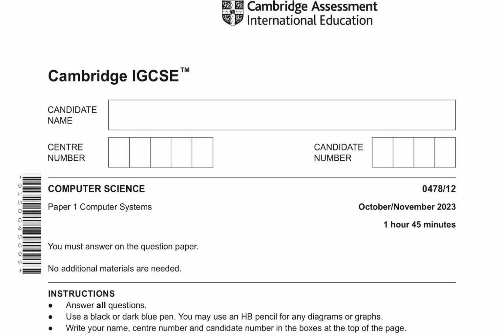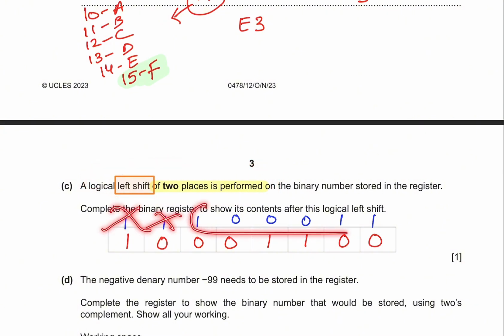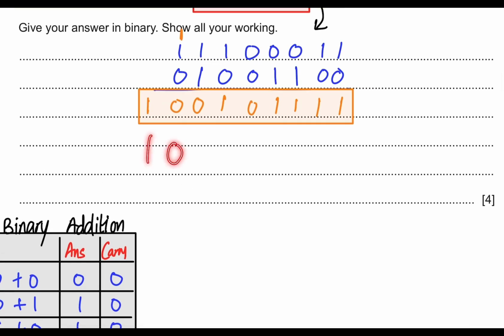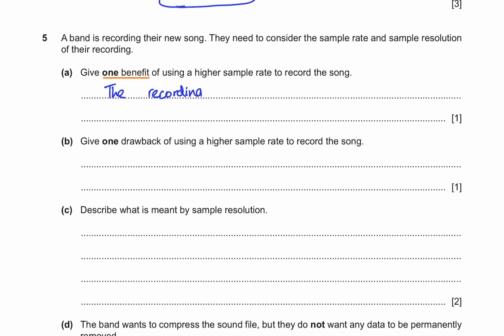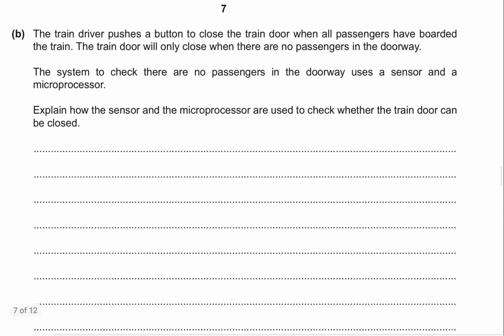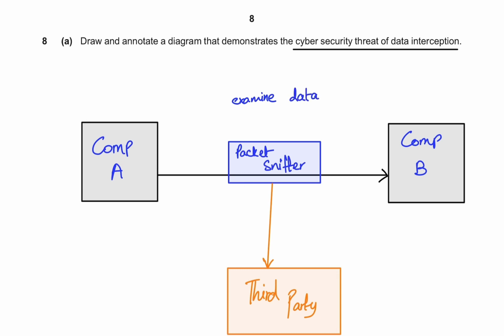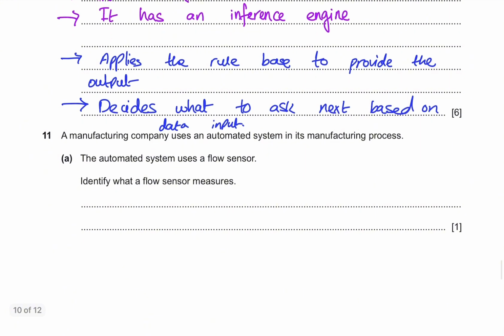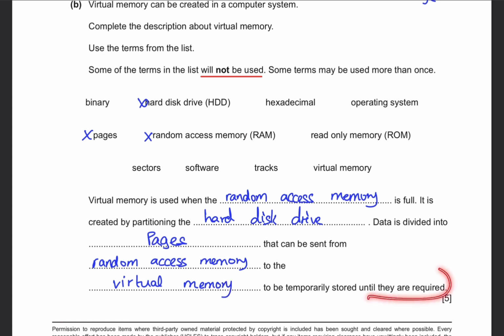IGCSE COMPUTER SCIENCE 0478 PAPER 1 | OCTOBER/NOVEMBER 2023 | Variant 12 | 0478/12/O/N/23 | SOLVED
Welcome to our detailed walkthrough of the Cambridge IGCSE Computer Science Paper 1 for the OCTOBER/NOVEMBER 2023 session. This video is designed to help students, teachers, and enthusiasts gain a deeper understanding of the subject matter. Let's dive into the key topics and questions covered in this paper.

Introduction to the Exam
The IGCSE Computer Science 0478/12 exam for February-March 2024 is a 1 hour 45-minute paper. No additional materials are needed, just a dark blue or black pen. Make sure to write your name, center number, and candidate number at the top. The marks for each question are specified.

Binary and ASCII Representation
In the first question, we discuss why computers use binary. Computers are made of switches and gates that can only be on or off, hence binary is ideal. Humans, however, cannot process binary as quickly as computers. For Part B, the ASCII number for 'n' is 78 and for 'Q' it is 81. The binary representation for 78 is 1001110. Part C explains that higher sampling resolution in sound recording leads to more accurate recordings. In Part D, we explore how 'red' is represented in a character set.

CPU and Performance Enhancements
Question two delves into CPU registers' roles in the fetch-decode-execute cycle. Statements B and C are incorrect because the Memory Data Register (MDR) stores addresses, not instructions. Part B explains the significance of processor speed measured in GHz, while Part C discusses how additional cores can enhance CPU performance. Increasing cache size in Part D also boosts performance. In Part E, we identify RAM as an example of primary storage that stores data for quick access.

Operating Systems and Internet Protocols
Question three focuses on the functions of an operating system (OS). The OS allocates memory to processes, provides a platform for running applications, and manages peripherals like data buffers. Interrupts are used to alert the processor to handle tasks like keyboard inputs. Drawing a diagram for entering a URL involves several stages: sending the URL to a DNS server, the DNS finding the IP address, sending it back to the computer, requesting the web page from the server, and finally, receiving and displaying the page.

Digital Currencies and Automation
In question five, we describe digital currencies using provided terms. Digital currencies utilize blockchains, decentralized databases where each transaction is securely stored and linked to previous ones. This ensures transparency and prevents alterations. Digital currencies exist only electronically and lack a physical form. Question six introduces a self-driving tractor that autonomously handles farming tasks, exemplifying automation and reducing manual labor.

Data Encryption and Number Systems
Question seven highlights the importance of encrypting data before transmission to ensure its confidentiality and safeguard it from unauthorized access. Question eight focuses on the hexadecimal system, which is used to represent binary numbers, making it easier for humans to read and enter. In question nine, we discuss performing logical shifts on binary integers. For example, a right shift by four places divides a positive integer by 16, aiding in data manipulation.

Conclusion
Understanding these concepts enhances our learning journey in technology. Cambridge IGCSE Computer Science helps learners develop an interest in computational thinking and the principles of problem-solving using computers. Students apply this understanding to create computer-based solutions to problems using algorithms and a high-level programming language. They also develop a range of technical skills and the ability to effectively test and evaluate computing solutions.

Studying Cambridge IGCSE Computer Science helps learners appreciate current and emerging computing technologies, recognize the benefits of their use, and understand their potential risks. It provides an ideal foundation for progression to Cambridge International AS & A Level and is valuable for other areas of study and everyday life.

We hope this walkthrough helps you prepare effectively for your exam. Good luck!